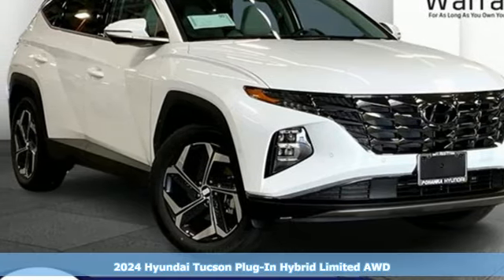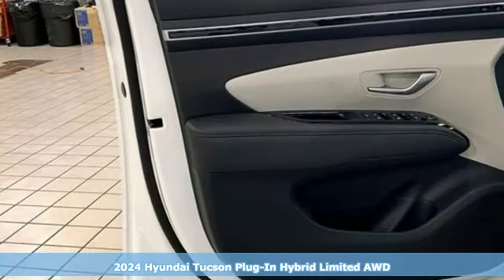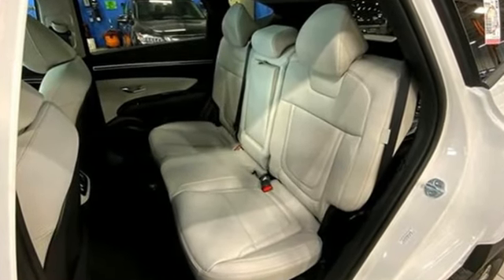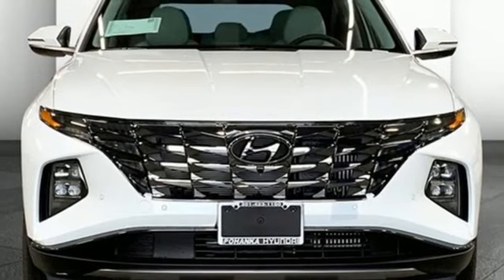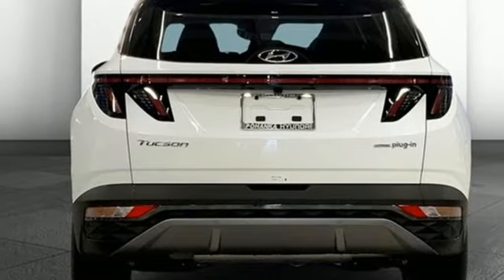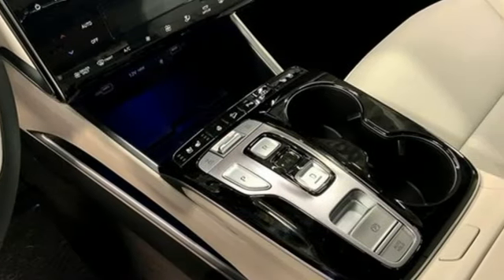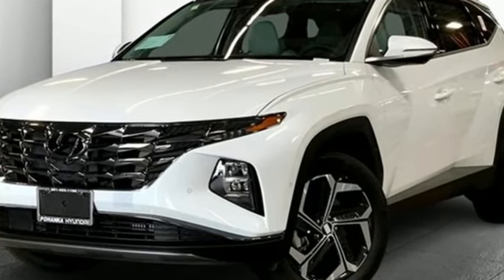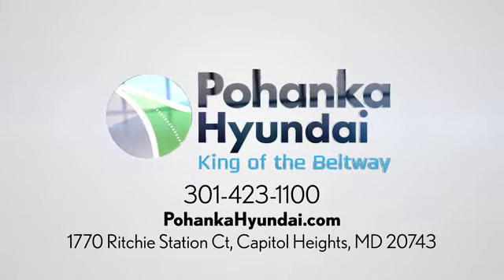New 2024 Hyundai Tucson Plug-In Hybrid Capitol Heights MD Washington-DC, MD FRU192781 - SOLD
Year: 2024
Make: Hyundai
Model: Tucson Plug-In Hybrid
Trim: Limited
Engine: 4 1.6 L
Transmission: Automatic
Color: White Pearl
Interior: Gray
Stock #: FRU192781
VIN: KM8JFDD23RU192781

Address:
1770 Ritchie Station Court